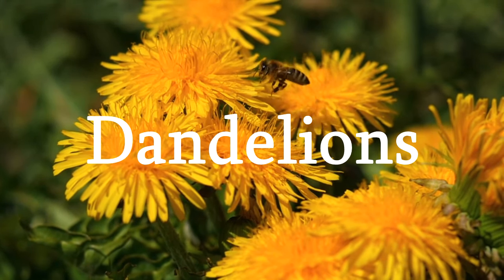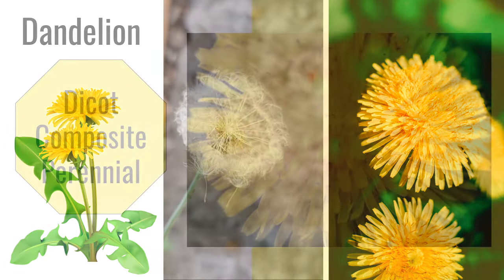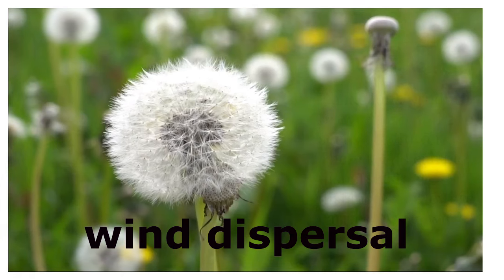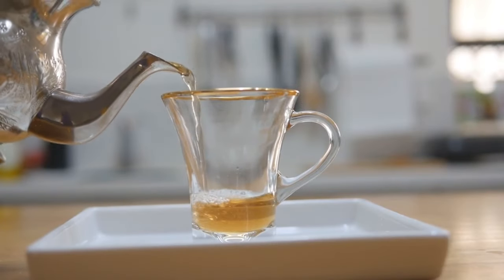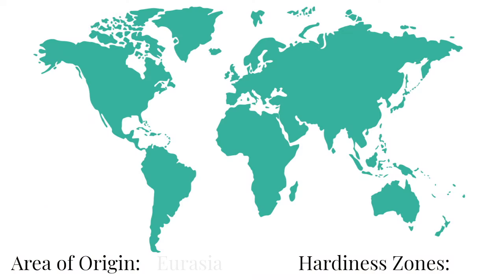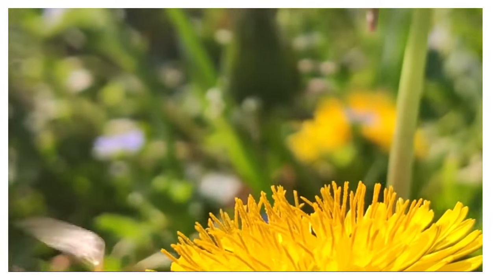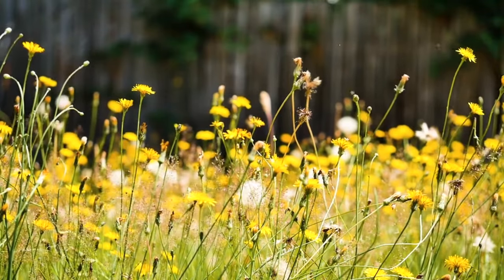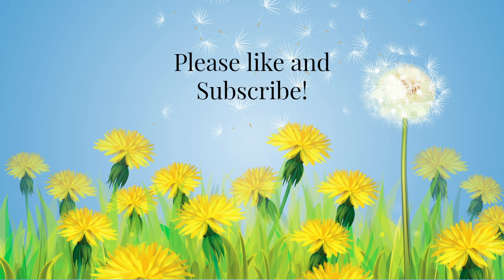Flower Field Guides: #18 Dandelions No Mow May!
Welcome to the Abeka Flower Field Guide Series.  This video focuses on the Dandelion.  While some view the dandelion as a weed, it is a beautiful and misunderstood flower..  Let's watch and learn more!